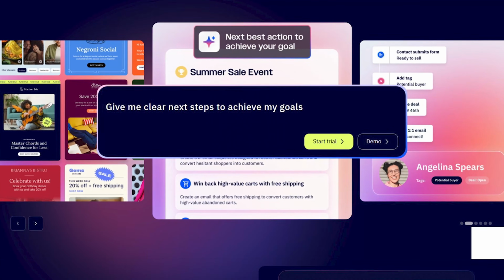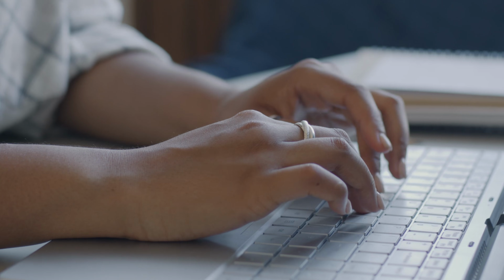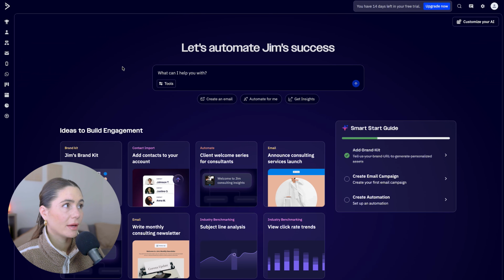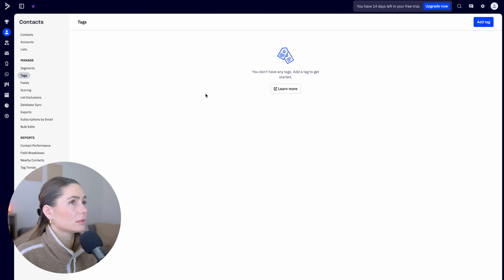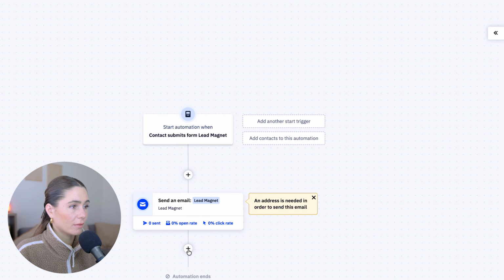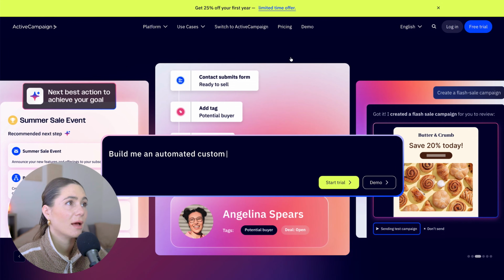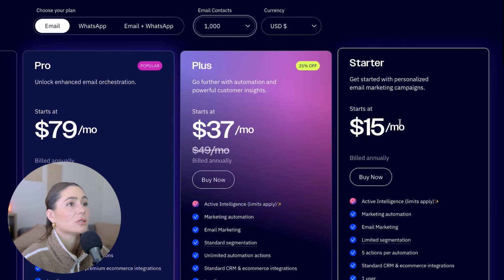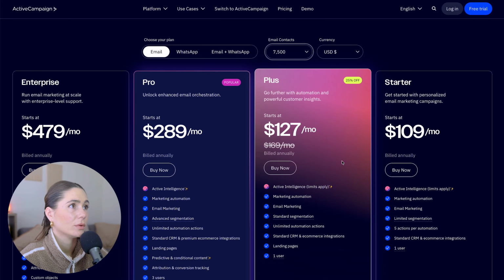How to Set Up ActiveCampaign Site Tracking + Automations from a Website Form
Easily create up to 100 websites with Hostinger's website builder (for under $3/mo):

In this video, I’ll go over how to set up ActiveCampaign site tracking and automations from a website form so you can turn visitors into leads and customers. You’ll learn how ActiveCampaign tracks visitor behavior and uses that data to trigger follow-up actions automatically. Instead of just collecting emails, you’ll see how to connect your website, forms, tracking, and automations into one system.

Our favorite website builders & tools:
🖥️ Hostinger (Host and build 100 different websites for under $3 per month):

Be sure to watch this video all the way as I cover how ActiveCampaign site tracking works, how to add the tracking script, connect your website form, build your first automation, and trigger actions based on visitor behavior. I’ll also cover common mistakes, the pros and cons of ActiveCampaign, and pricing.

ActiveCampaign connects your forms, site tracking, and email automations into one system. Instead of collecting emails and stopping there, you can use visitor activity to follow up at the right time. This can help small businesses, course creators, and freelancers turn more website visitors into leads and customers.

– Ashley

Timeline:
0:00 - Introduction
0:39 - What is ActiveCampaign Site Tracking?
1:07 - ActiveCampaign Key Features Explained
1:47 - Step 1: Understand the Site Tracking & Automation Flow
2:34 - Step 2: Set Up ActiveCampaign Site Tracking
3:09 - Step 3: Connect Your Website Form to ActiveCampaign
3:40 - Step 4: Create Your First Automation Workflow
4:22 - Step 5: Trigger Automations Based on User Behavior
5:19 - Common ActiveCampaign Mistakes to Avoid
5:51 - Pros and Cons of ActiveCampaign Automations
6:19 - ActiveCampaign Pricing & Plan Overview
7:49 - Is ActiveCampaign Worth It for Marketing Automation?
8:15 - Conclusion